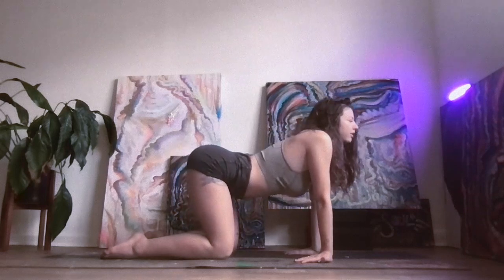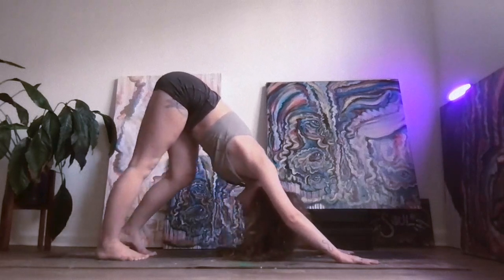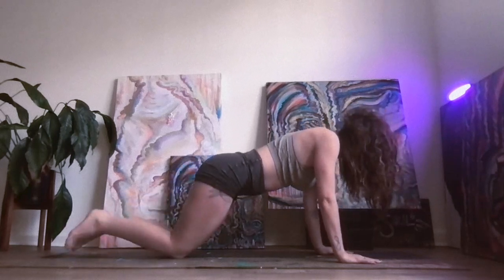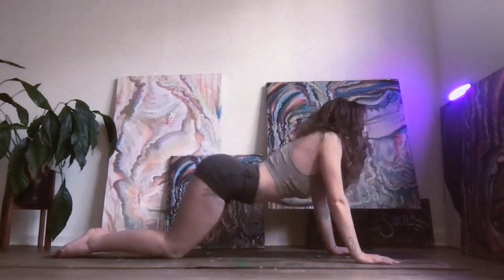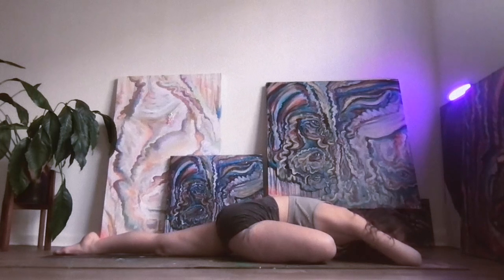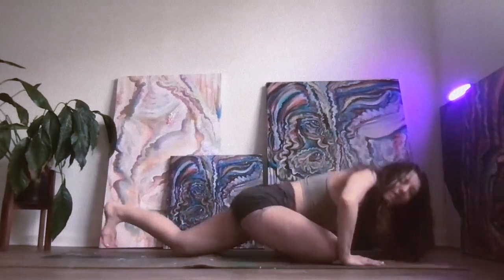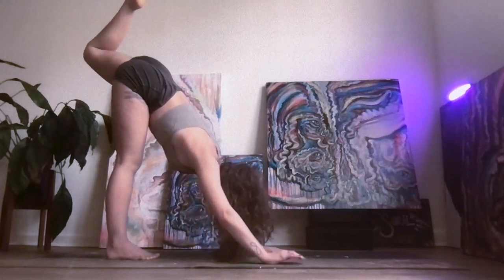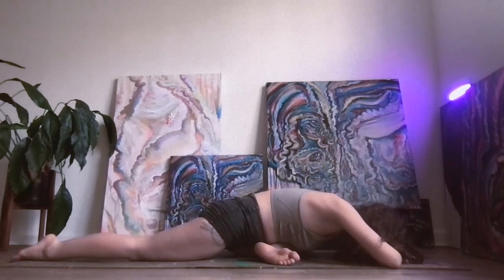quick yoga flow for when you don't feel like doing yoga.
🦋 this 13m practice will help ease some anxieties, reduce resistance and step into your day feeling grounded.